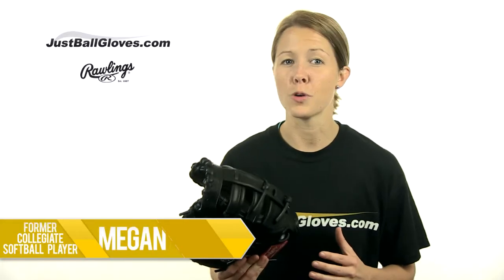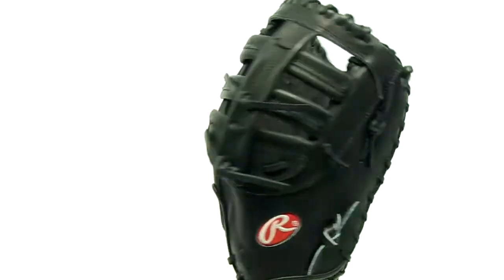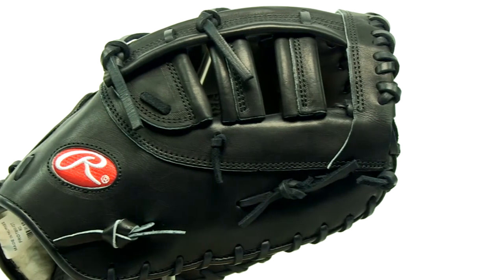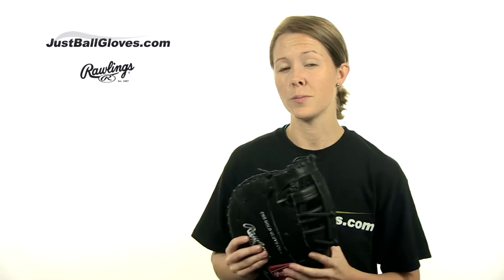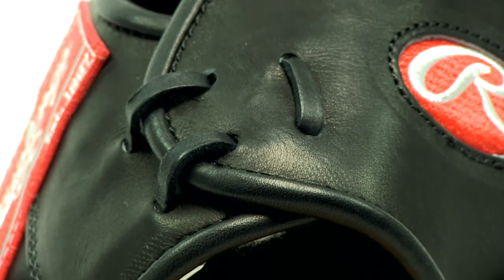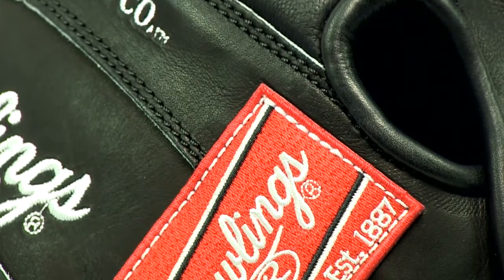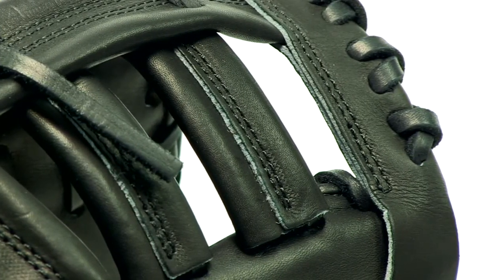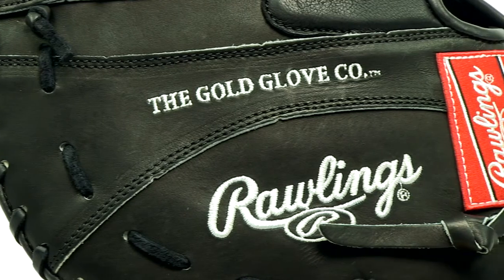Rawlings Pro Preferred Series: PROTMKB First Base Mitt